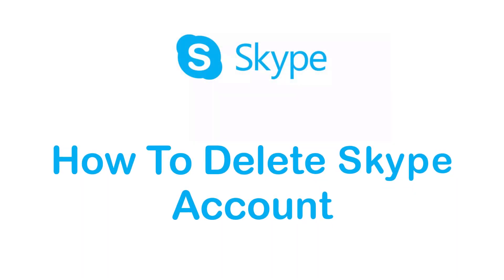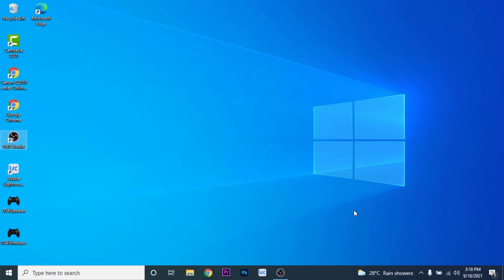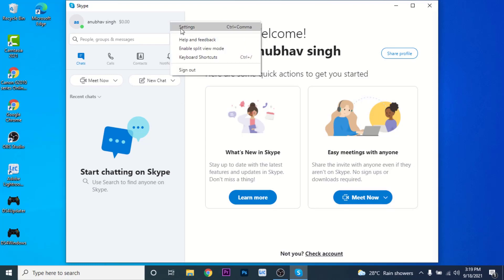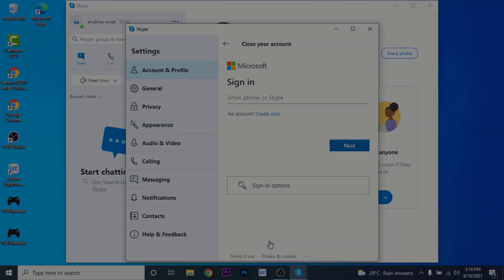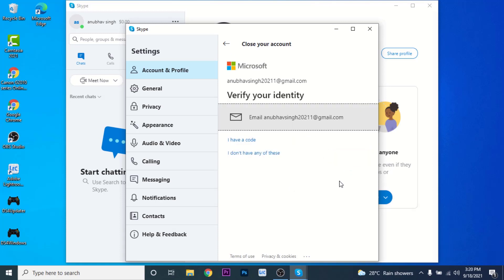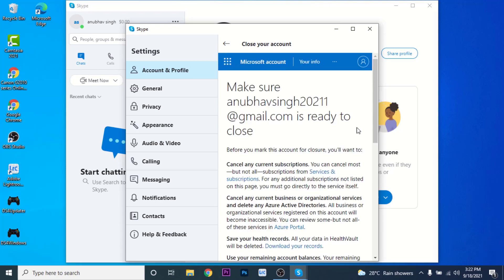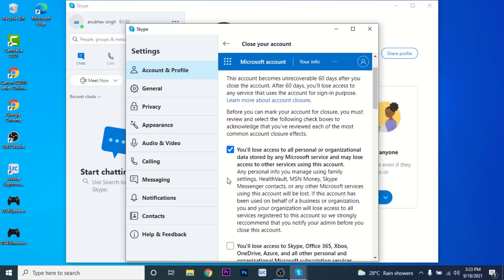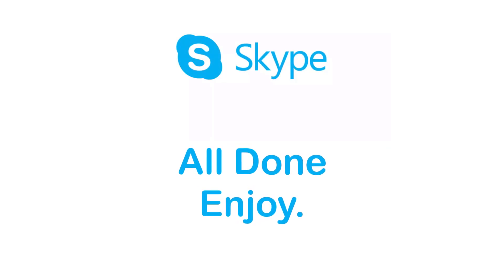How To Delete Skype Account Permanently in Laptop l Close Skype ID Skype.com 2021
Have you been wondering on how you Can Delete a  Skype Account?
This video guides you in easy step by step process to Delete a Skype Account

Follow these simple steps:
1. Open Skype App in Windows
2. Sign-in To the account you want to delete
3. Go to Settings
4. Choose close your account option
5. Sign-in again
6. Enter Verification code
8. Select a Reason to delete your account
9. Click on Delete button
10. You're all Done.

How do I delete Skype from my computer?

Can I delete Skype account without deleting Microsoft account?

How do I delete my Skype account on Windows 10?

Can I delete my Skype account and make a new one?